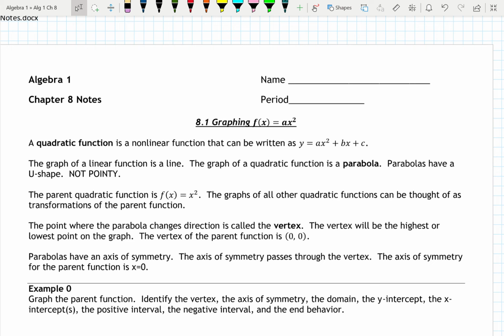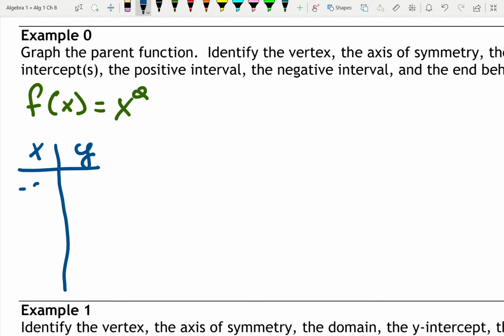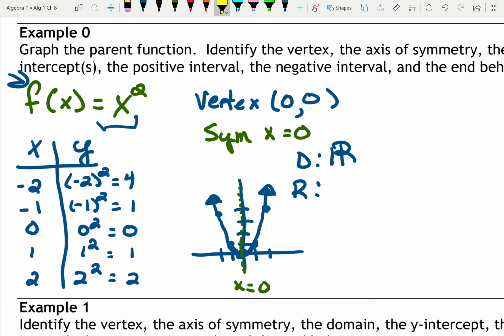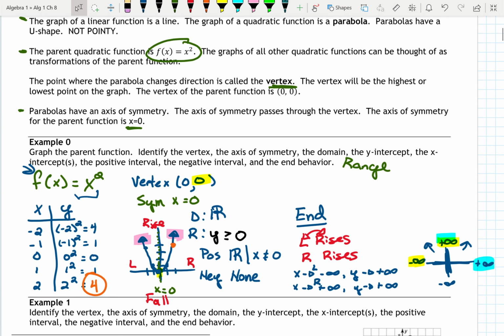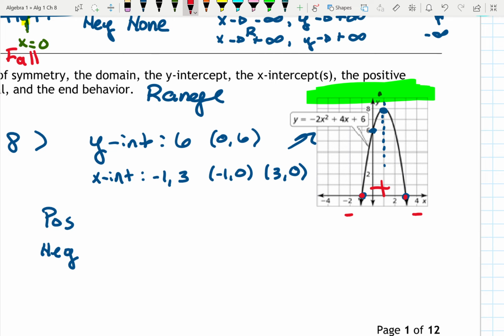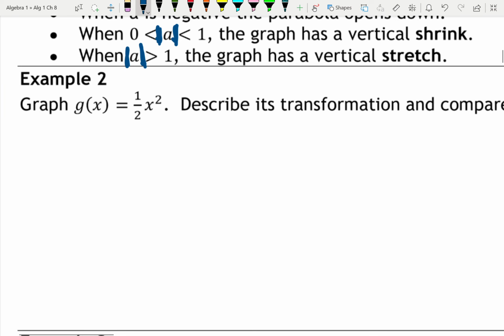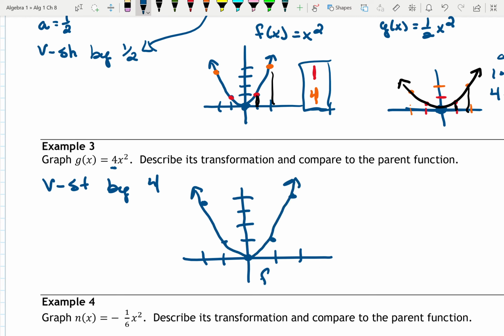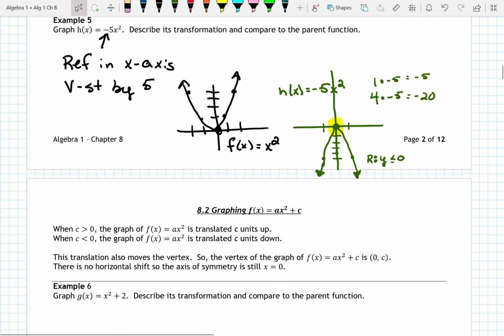8.1 Graphing f(x)=ax^2